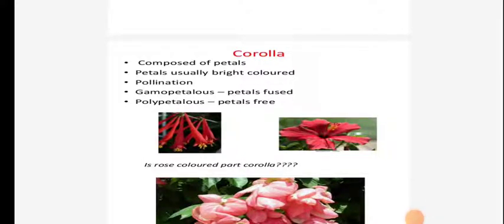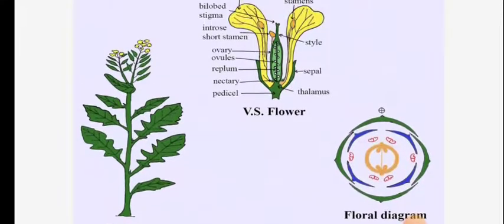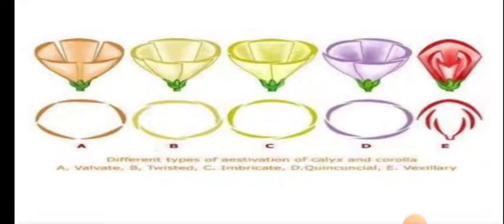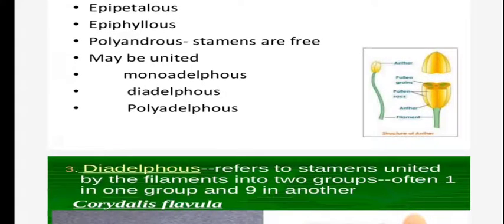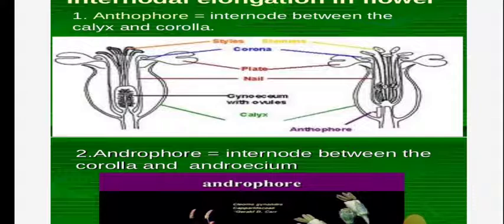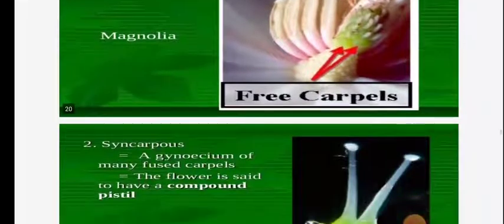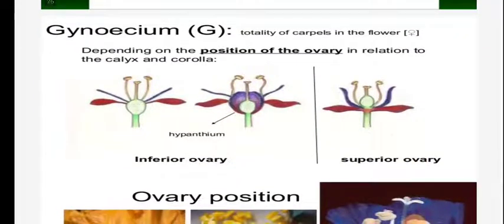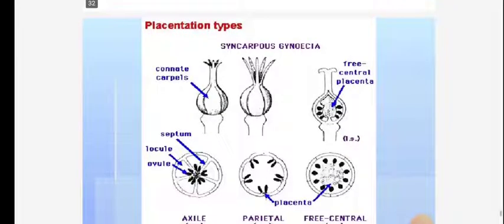January 20, 2022